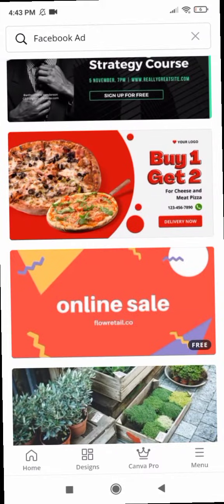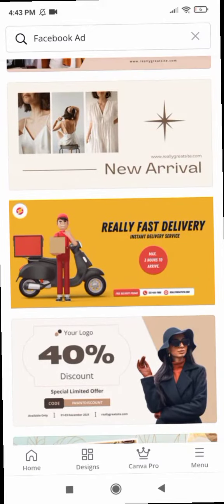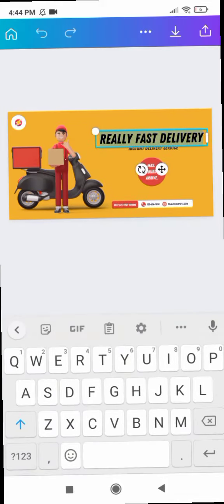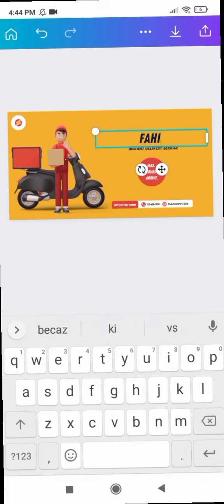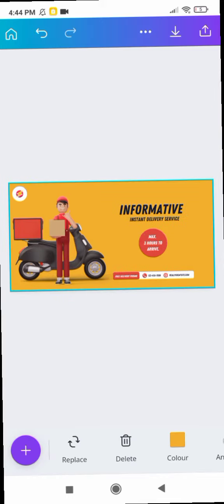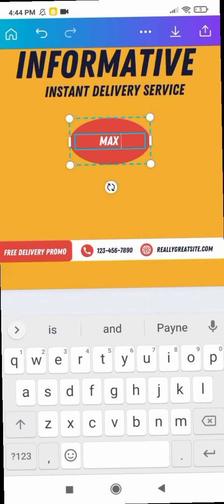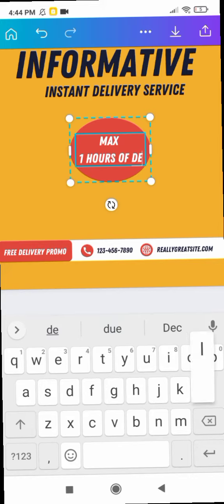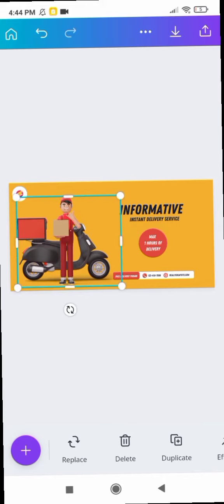Easy way to create Facebook Add from Canva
Hello Friends..

Welcome to Informative Channel.
A world that contains useful and helpful information, to shape, train, instruct, and educate you.

Its our fifth tutorial on Canvas. In today's video we will teach how to make Facebook add on Canva, so please if this video is helpful for you Like it, and Subscribe to our YouTube channel to stay connected with us. Thanks